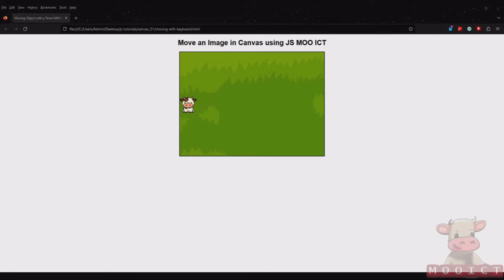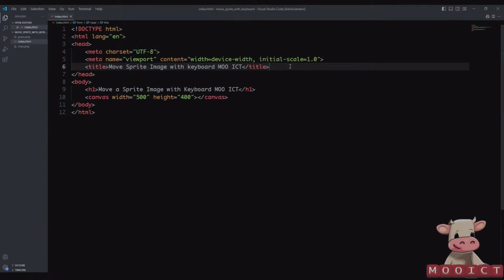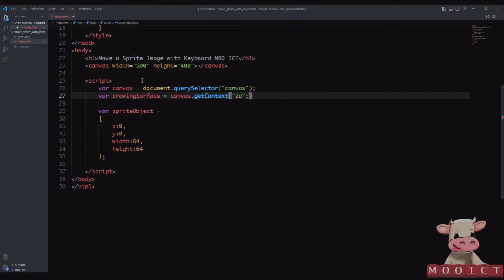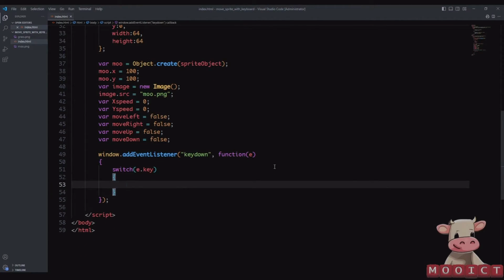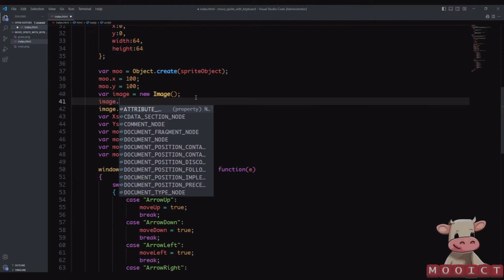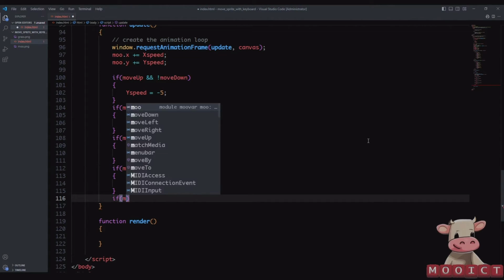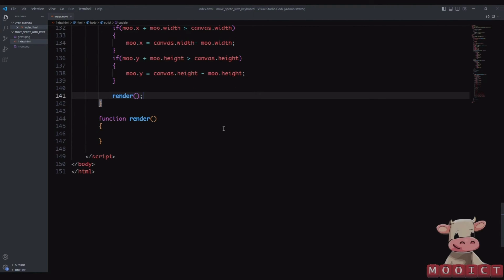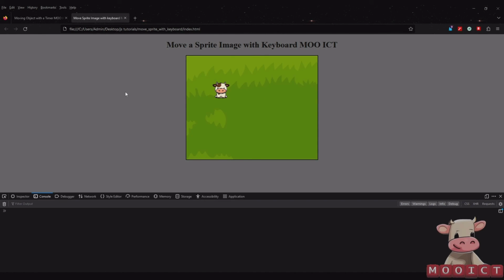JavaScript Tutorial - Move an Image using the Arrow Keys in HTML Canvas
We are moving on from animating the object on its own to now moving it with the arrow keys on the keyboard. In this tutorial we will demonstrate how to add key down and up events to the HTML Canvas and move an image in that direction. Animating objects and moving them inside of a game is the most important part of any games design, JavaScript makes it a lot easier to create objects and move them using their x and y coordinates inside of HTML and you can see the results directly in the web browser. We will be using Only HTML CSS and JavaScript in this tutorial to create this project. Once we have a good fundamental understanding of the project and how to work with the sprites properly we can move on to adding more interactions such as object collision and Sprite animations.